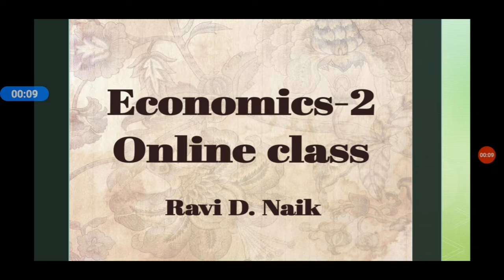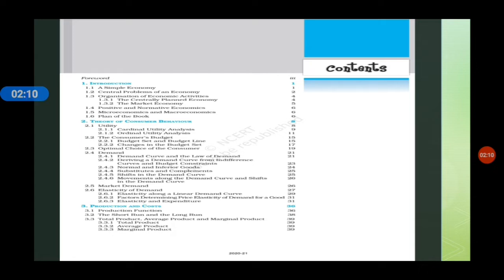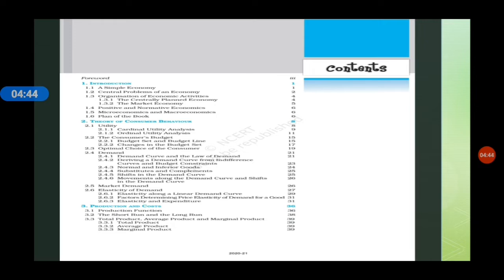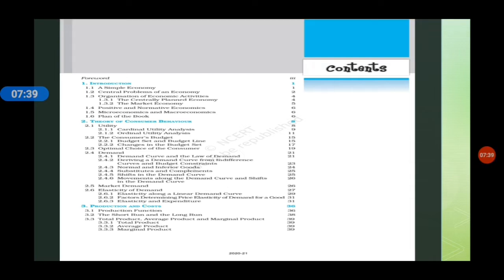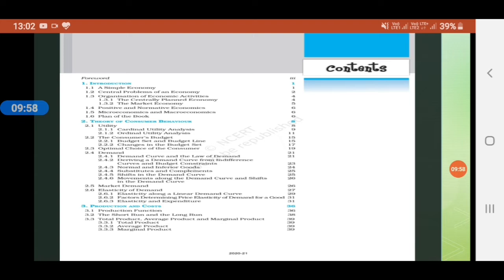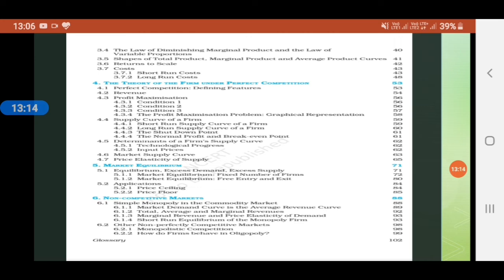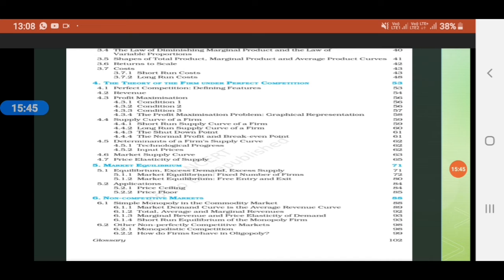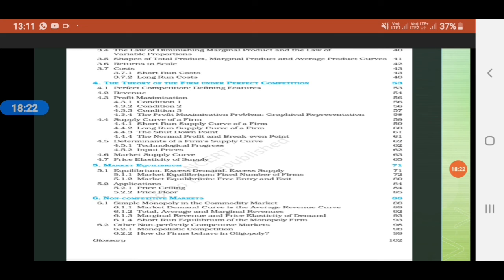Birds eye view on Microeconomics text book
Video created by Ravi D Naik